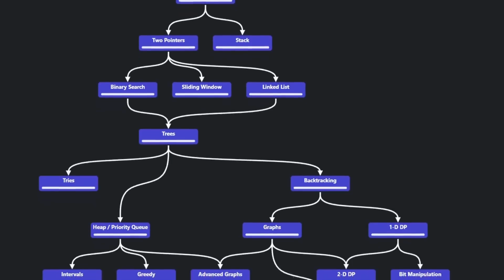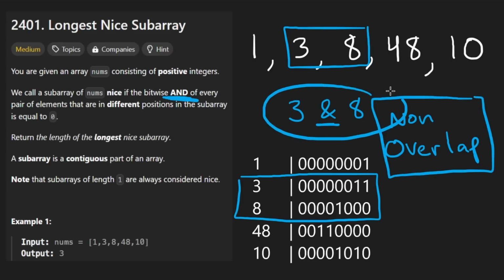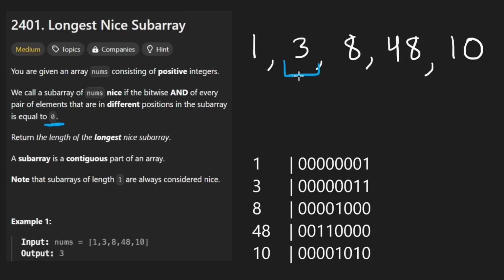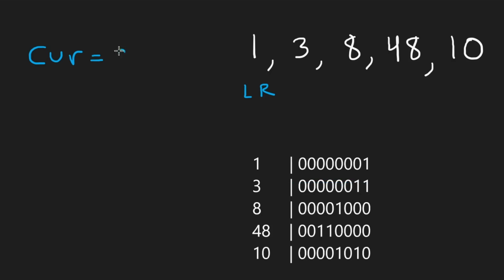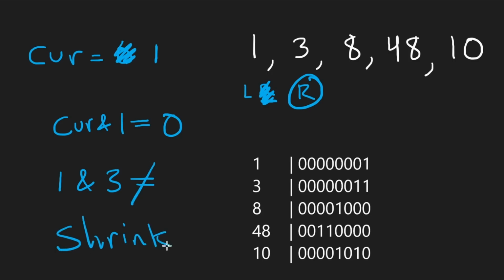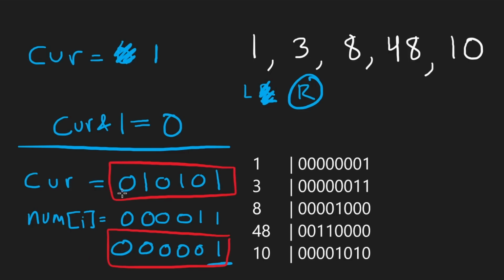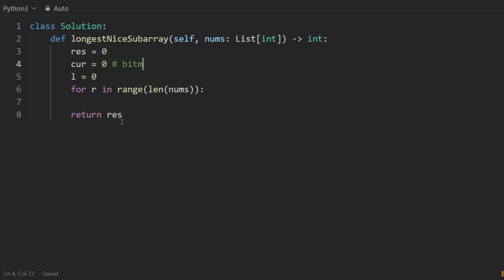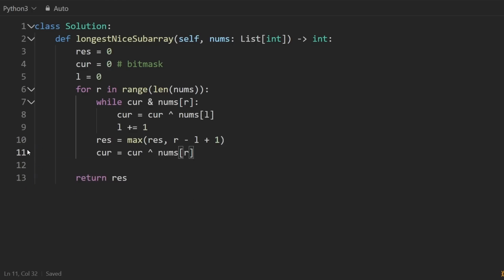Longest Nice Subarray - Leetcode 2401 - Python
0:00 - Read the problem
0:30 - Drawing Explanation
6:38 - Dry Run
13:56 - Coding Explanation

leetcode 2401